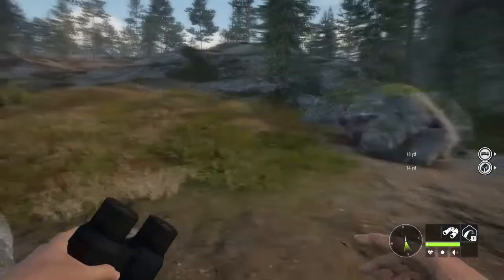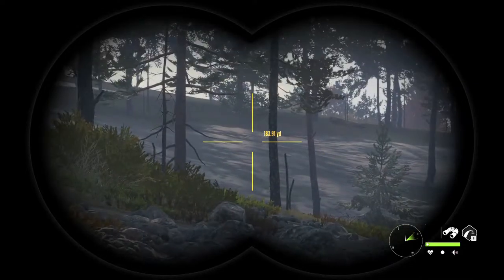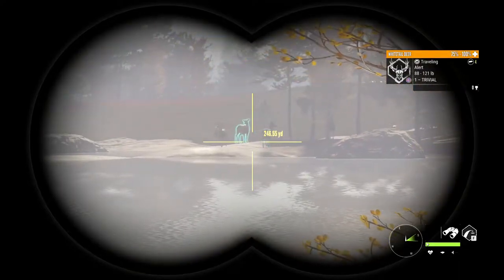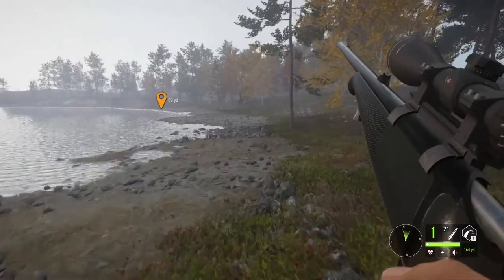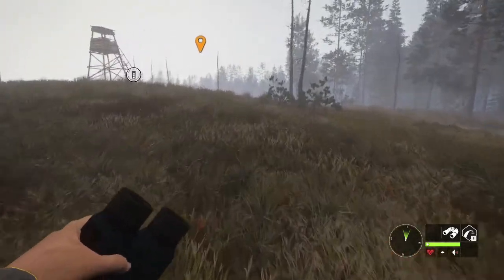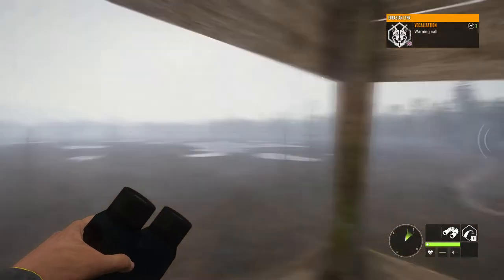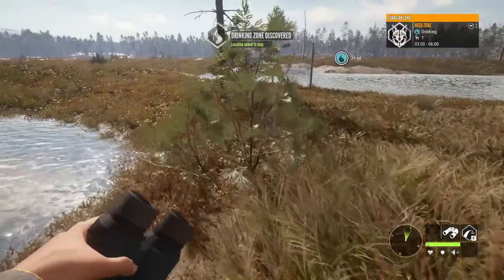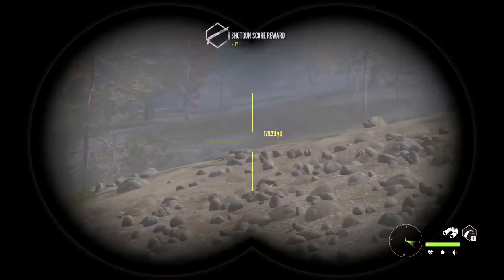Putting the grind into full swing | White-Tailed Deer Grind | The Hunter : Call of the Wild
I am trying to get a diamond